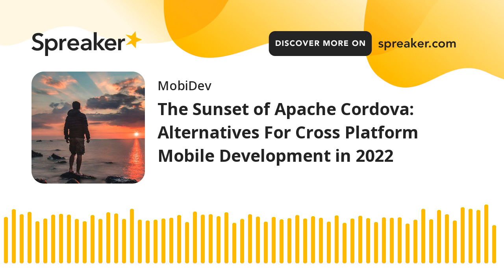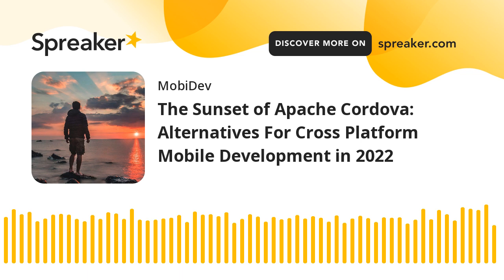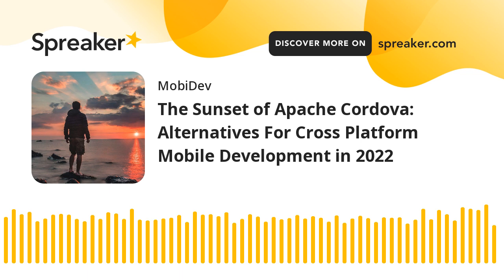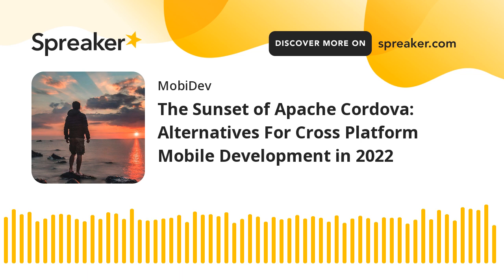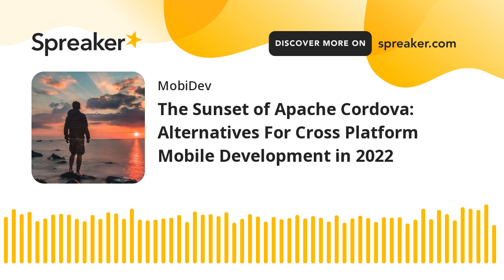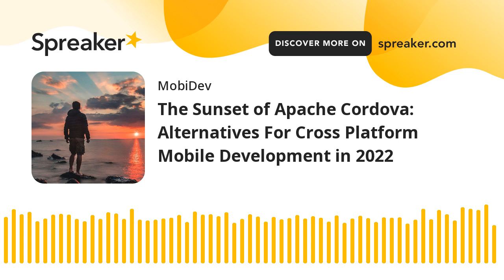The Sunset of Apache Cordova: Alternatives For Cross Platform Mobile Development in 2022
It appears that Apache Cordova won’t be included in the list of frameworks that power hybrid web apps for mobile devices. In this episode you will discover answers to the most common questions related to the relevance of Cordova and its alternatives, including Flutter, React Native, Xamarin, Ionic and NativeScript in 2022. The overview is based on the experience of MobiDev's Mobile Development Team experts.

00:20 MobiDev, a software development company
00:40 Intro
01:00 What is Apache Cordova
02:12 Reasons for retiremant
02:47 What happens to existing apps
03:56 Cordova’s future prospects
05:12 What to use instead
05:44 Flutter
07:26 React Native
08:47 Ionic
10:12 Native Script
11:35 Xamarin
12:44 Conclusion